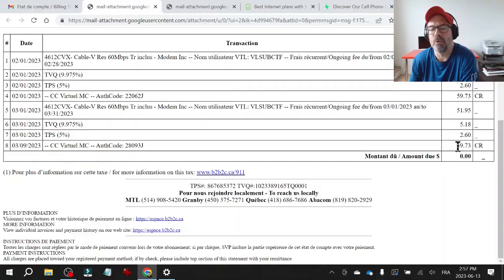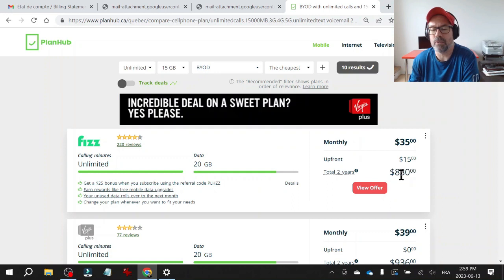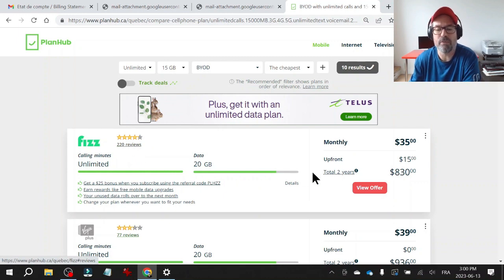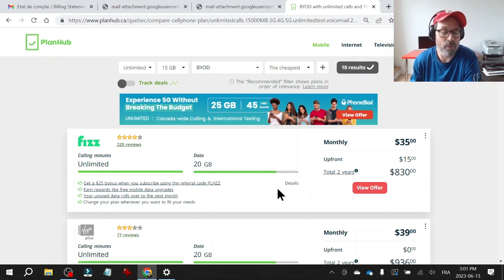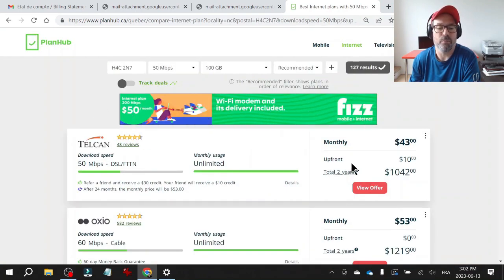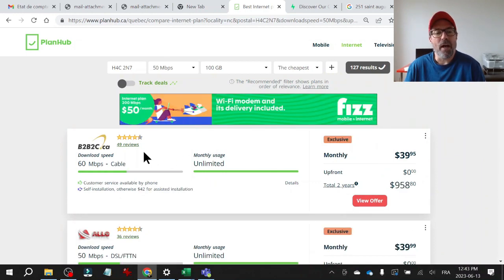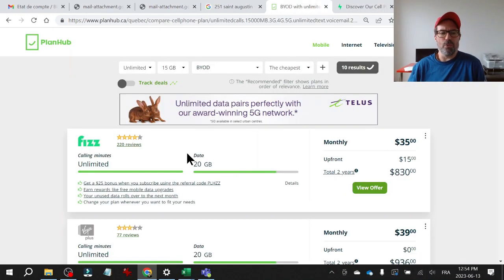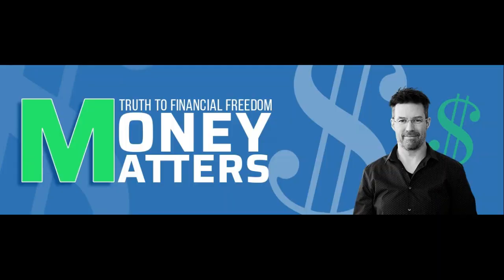Cut 20% off your Telecom bill - in 3 minutes !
Coach Julien shows you how to save on your Telecom bill and reduce it by 20% or more. With just a few simple steps, you can start saving money on your cell phone and internet plans.

Part 1:
Coach Julien introduces PlanHub, a website that compares cell phone and internet plans. He explains how to use the site to find the best deals and filter options based on your preferences. By comparing prices, reading reviews, and utilizing special codes, you can discover affordable plans with the desired level of service. Coach Julien also emphasizes the importance of using these deals to negotiate with your current provider for better offers.

Part 2:
Coach Julien continues by demonstrating how to use PlanHub to search for internet plans based on your location. By entering your postal code, you can explore various providers, including smaller companies that offer competitive rates by reselling services from larger providers. He shares his personal experience with a provider called b2b2c and how he successfully negotiated a lower price by showing them a better deal he found through PlanHub.

With the combination of savings on your cell phone and internet bills, Coach Julien explains how he managed to save $300 a year, and he encourages viewers to take advantage of this helpful tool to find better deals and negotiate with their existing providers.

Don't miss out on these valuable tips to save money on your Telecom bill!

00:00 Introduction
00:12 First step
00:30 How the info is presented
00:39 Importance of reading the small print
00:52 Importance of reviews
01:06 Changing the search filters for specific needs
01:23 Use this platform to negotiate with providers
01:52 Find internet deals
02:10 Discover great but unknown internet providers
02:38 The internet service provider I ended up choosing
02:42 How I got my provider to lower the monthly bill
03:00 Negotiating with existing providers
03:20 How much $ I saved in total
03:28 Conclusion

GET CASH when you open a tangerine account @ tangerine.ca
Use the following Orange Key:  56181692S1

** This description may contain affiliate links. When you click them I may receive a small commission at no extra cost to you. I only use products and services that that I've used or have experience with **